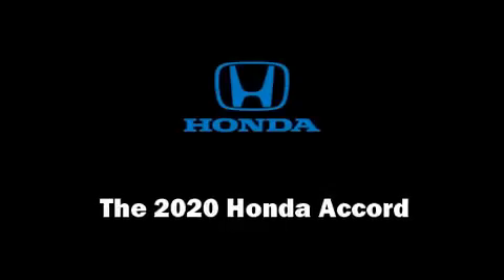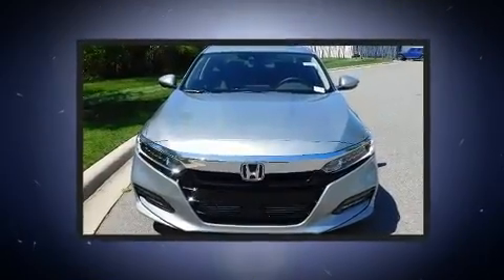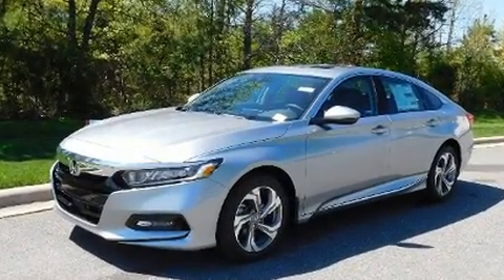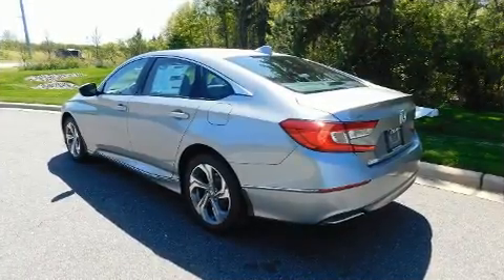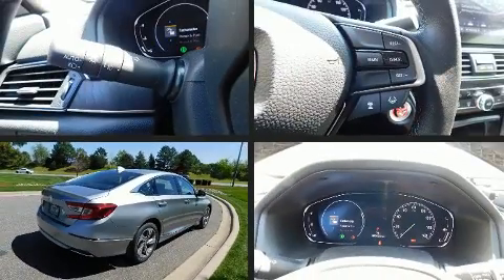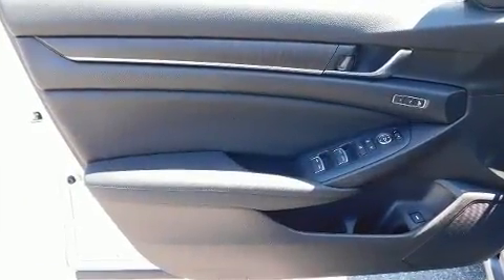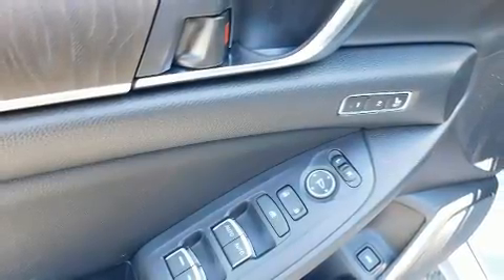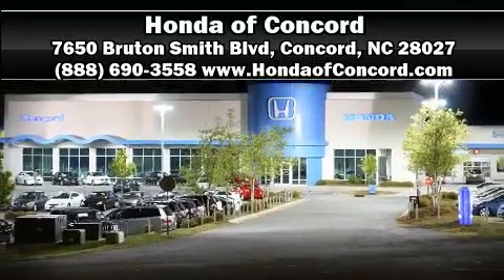2020 Honda Accord EX-L 1.5T CVT in Concord, NC 28027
Come test drive this 2020 Honda Accord. This 4 door, 5 passenger sedan is waiting for you to take home! Performance and efficiency are both prioritized thanks to the efficient 4 cylinder engine, and for added security, dynamic Stability Control supplements the drivetrain. A turbocharger is also included as an economical means of increasing performance. Honda prioritized practicality, efficiency, and style by including: leather upholstery, power front seats, a built-in garage door transmitter, power moon roof, turn signal indicator mirrors, lane departure warning, and 1-touch window functionality. With side curtain airbags supplementing the rest of the safety network, you can be assured that you and your passengers will experience top-tier protection. We pride ourselves on providing excellent customer service. Please don't hesitate to give us a call.